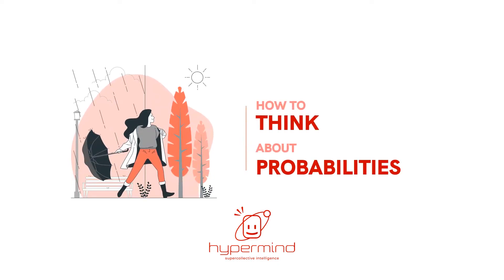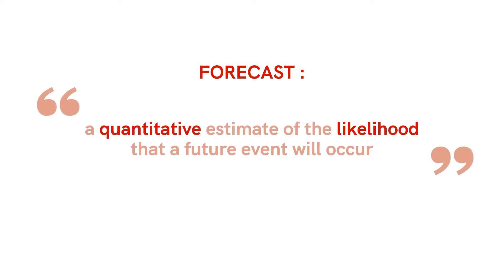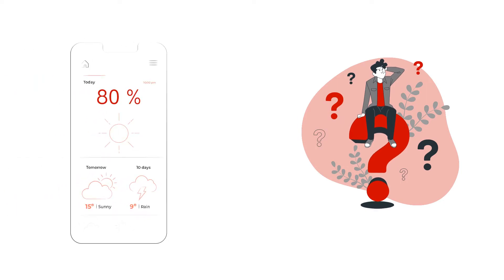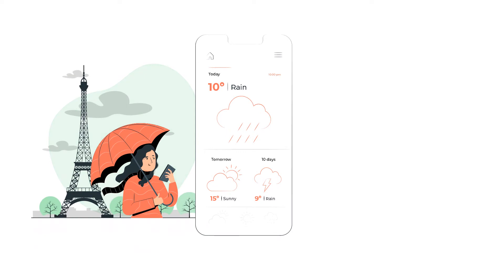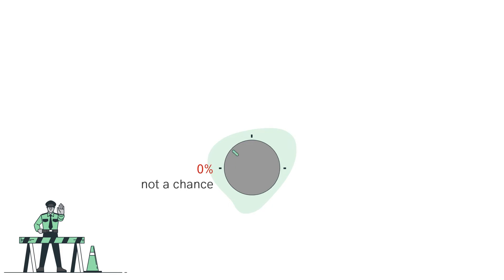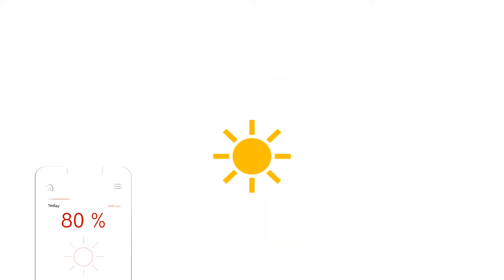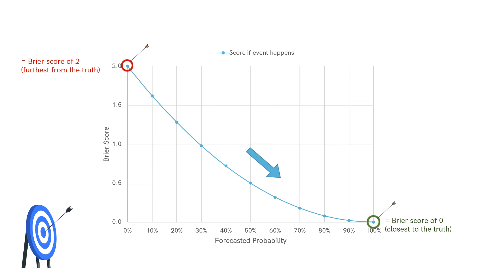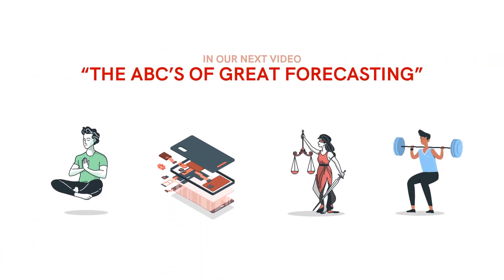How to Think About Probabilities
The future is not written, it is probabilistic.
Let's discuss how to think about probabilities, and how to objectively assess the accuracy of a prediction.

- The only useful forecasts are those expressed as probabilities.
- A probabilistic forecast is never simply right or wrong.
- The Brier score measures the accuracy of a probabilistic forecast.

This video is part of the free Hypermind Masterclass on “Crowd Forecasting: How Collective Intelligence Helps Predict The Future”